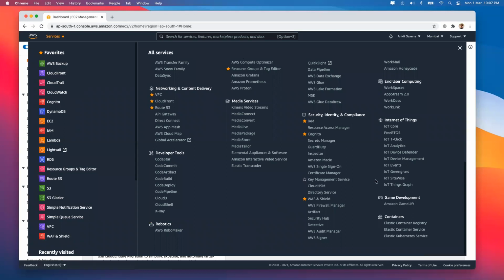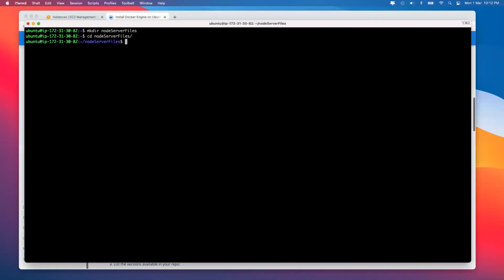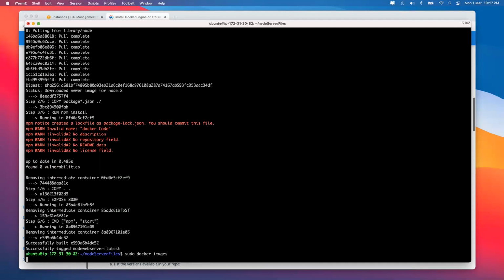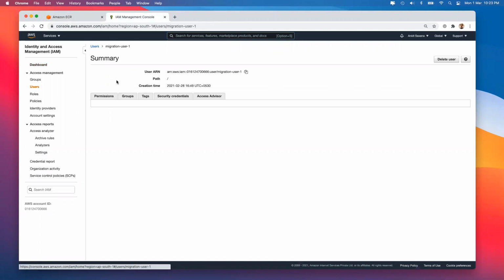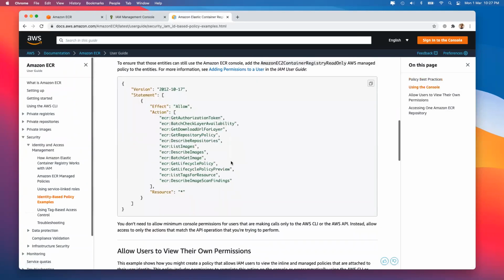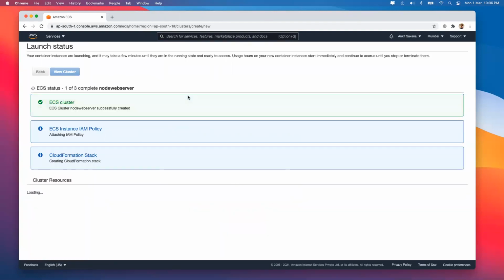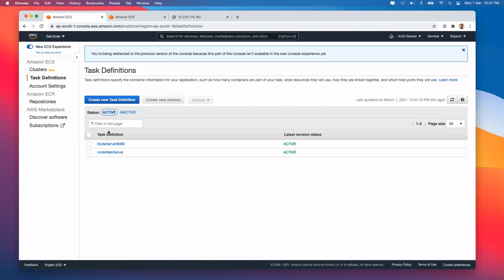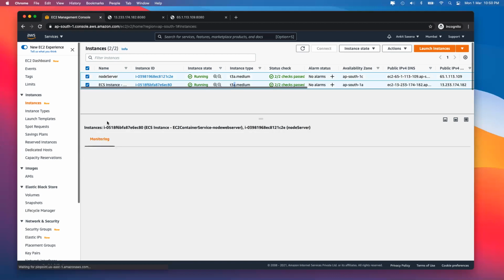AWS ECR / ECS ( Amazon Elastic Container / Amazon Elastic Container Service )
1) Install Docker in EC2 Instance
2) Push the image to ECR(With IAM Permissions)
3) Run the container using ECS